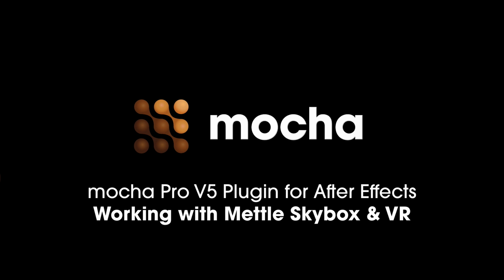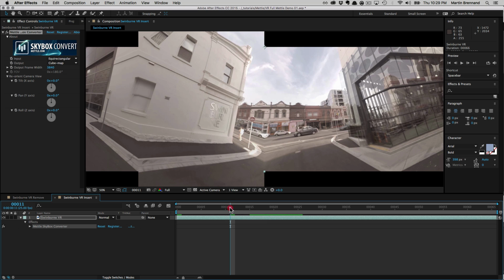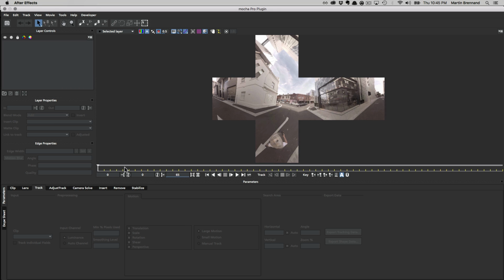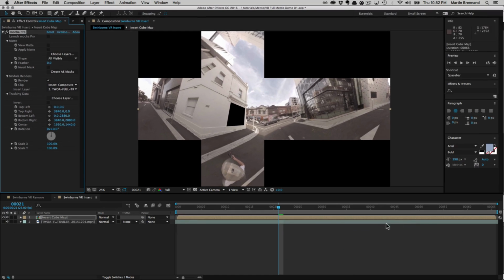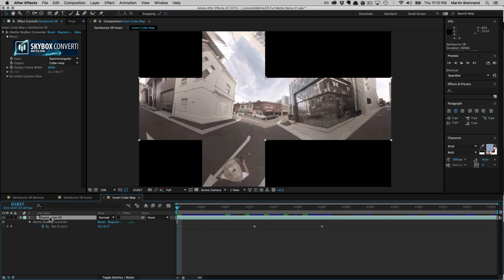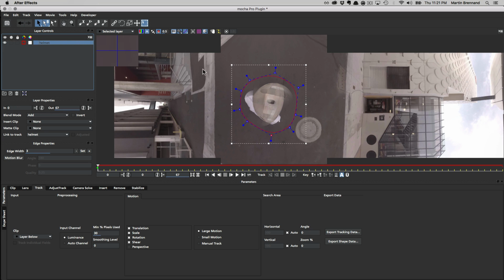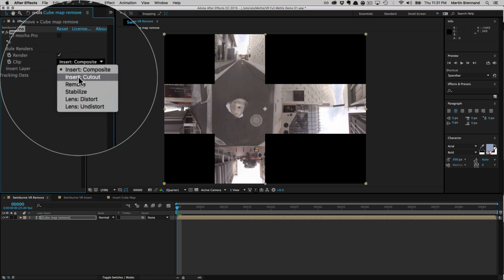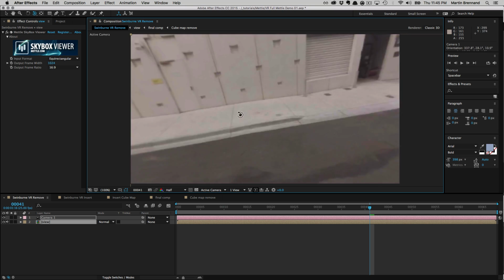mocha Pro 5 plug-in for Adobe & Mettle Skybox Studio 360/VR Workflow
Product Manager Martin Brennand takes you through a VR 360 workflow in Adobe After Effects CC 2015 using the upcoming mocha Pro 5 plug-in option for After Effects and Mettle Skybox Studio.
Mettle VR plugins for After Effects
Footage provided by Swinburne University of Technology: swinburne.edu.au